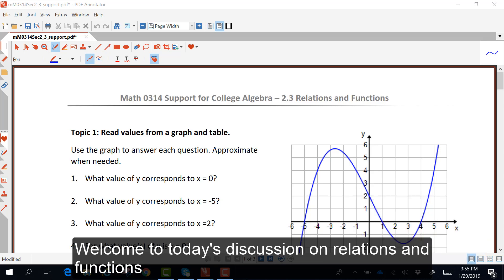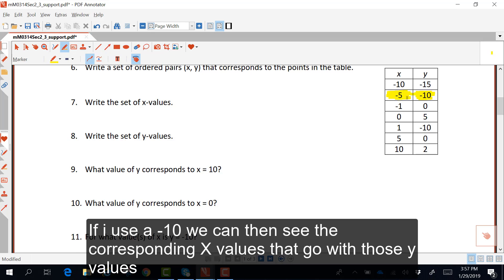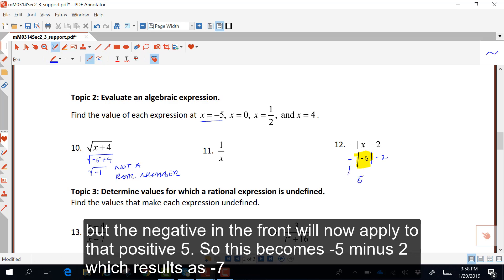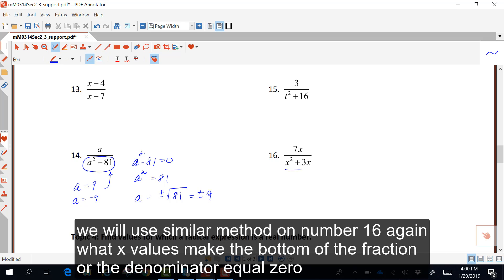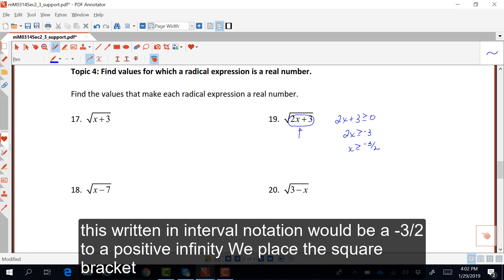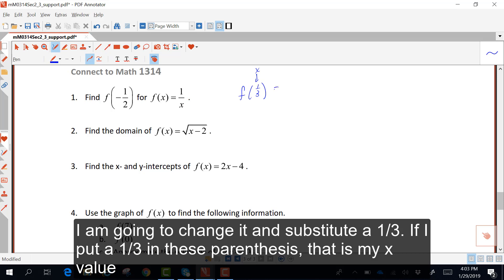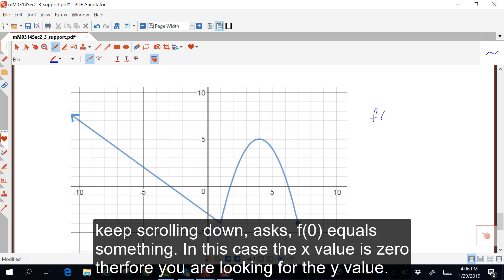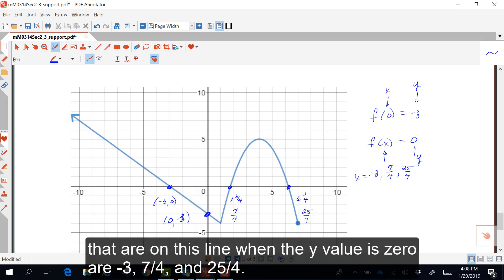prec0314ccL2 RelationsandFunc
Professor Patty's Lesson on Relations and Functions